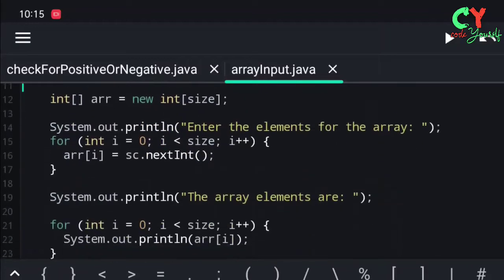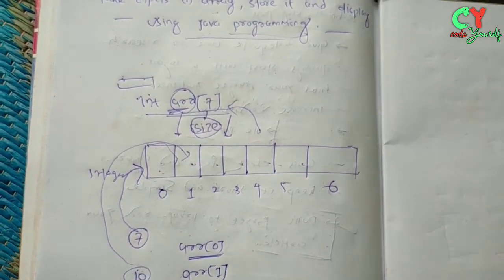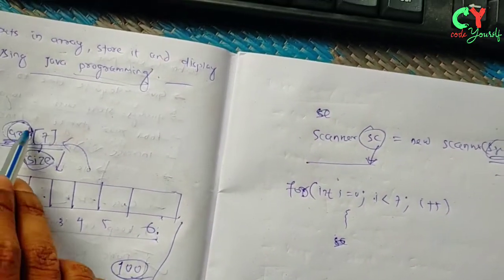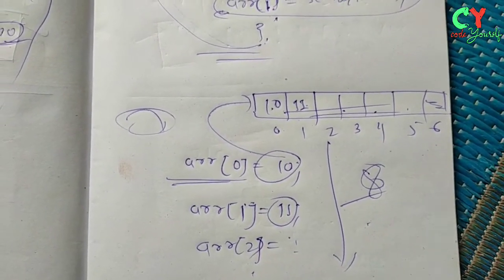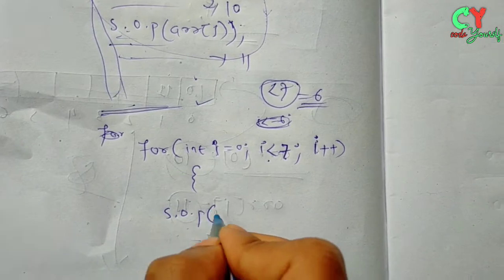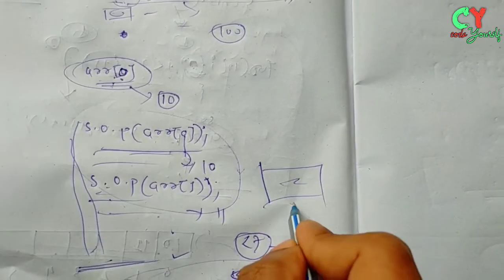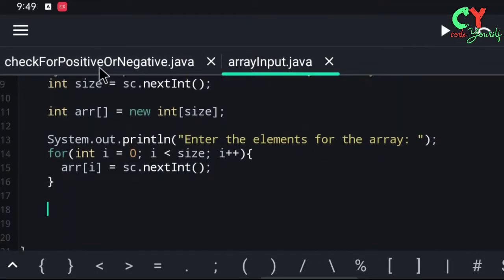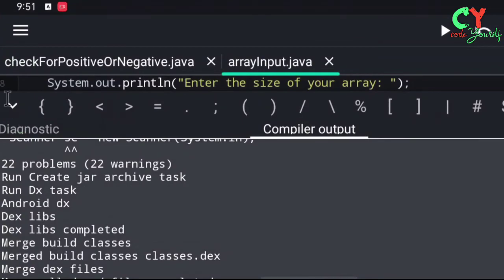How to take input in array in java for beginners 👨🏽‍💻| cy | codeYourslf coding on mobile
『 Code Yourself 』⤵️
                   Hey everyone, I hope you are all doing well. First of all I welcome you to our youtube channel code yourslf.

Timestamp:-
Logic part : 00:31
      How array store elements in java : 00:42
      How to store manually : 01:32
      How to store by for loop : 02:46
      How to display element manually : 05:54
      How to display element by for loop : 07:23

Coding part
     Coding on mobile : 09:36
     Error Correction : 12:52
     Output : 13:17

         Hello Programmers, in this video I am going to discuss with you about how to take array input in java programming language.
         I have explained the logic with simple words that anyone can easily understood.
         Here I have used mobile phone 📱 to code in this problem statement i.e how to take array input in java programming language.

Read the article on this topic in my blog codeYourslf :-

        Wanna Download 🔻PDF :-

кєуωσя∂ѕ:-
       array input in java
       array input in java using scanner
       array input in java without size
       array input in java using for loop
       how to get array input in java
       how to input array in java
       how to take array input in java
       Java basic tutorial
       programming on mobile
       Java programming in android
       Coding in phone
       Java coding in mobile app
       Basic programming in Java
       Coding on mobile
       Coding in android phone
      Code for beginner
      Coding yourself
      Learning programming language
      Concept of programming
      Code Yourself
      Code Yourself course
      Codeyourlf